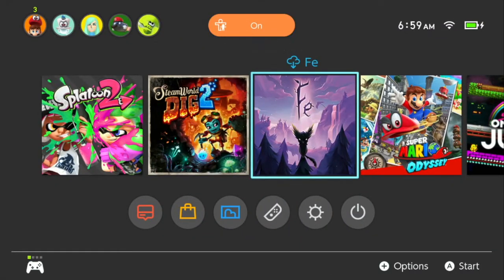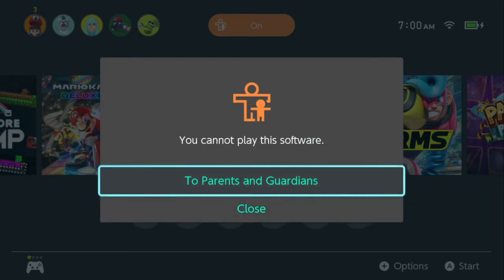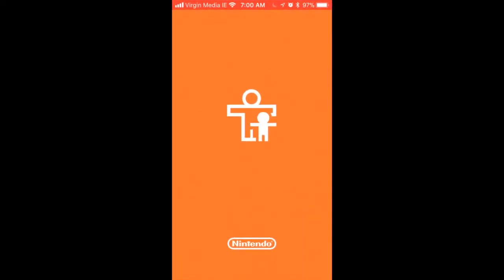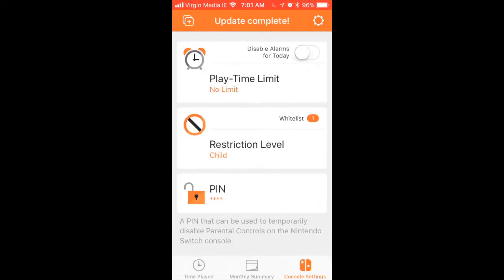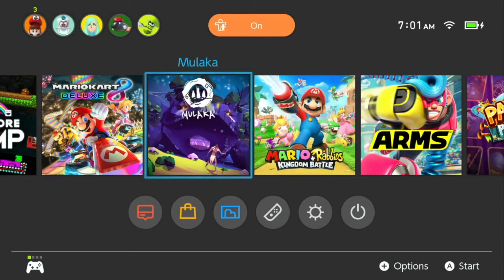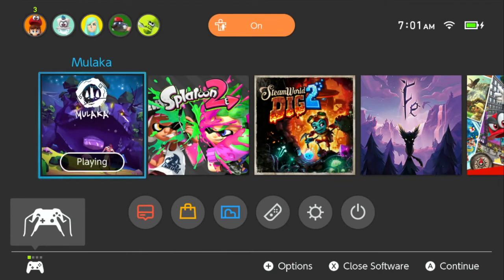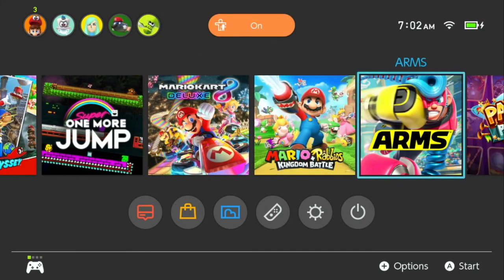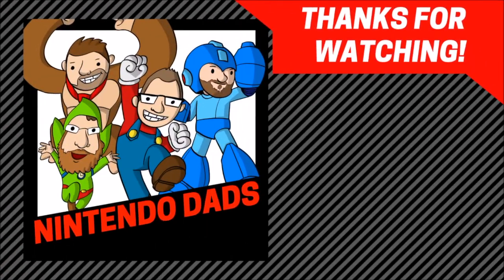Nintendo Switch 5.0 Parental Control app Whitelist demo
The Nintendo Switch 5.0 update has occurred that added a Whitelist feature to the Parental Control app. This short video walks through how it works.